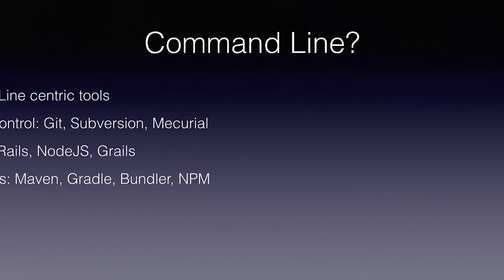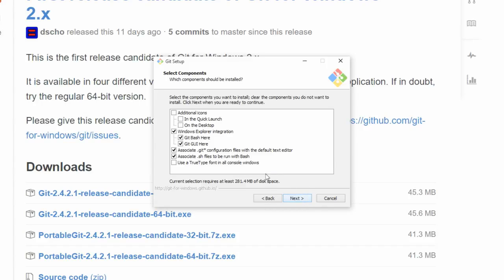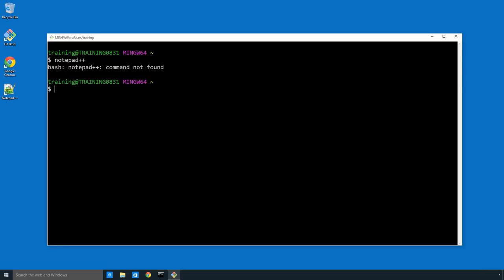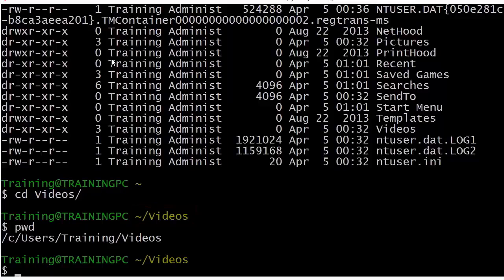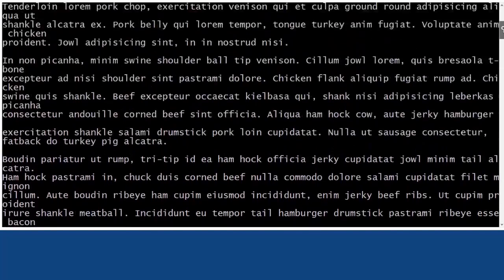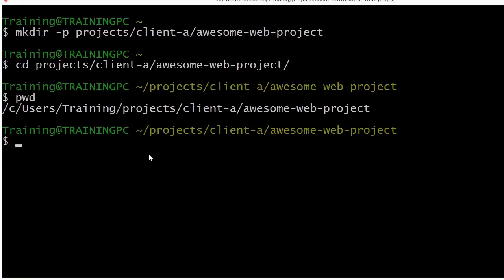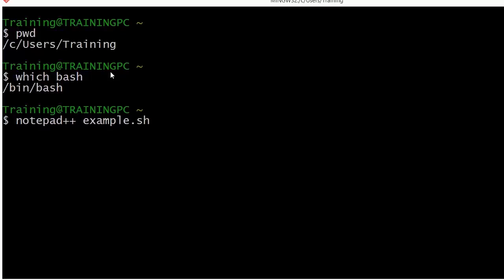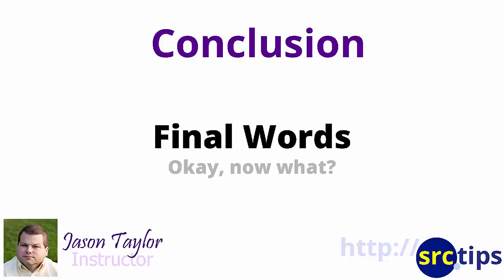Command Line Essentials Git Bash for Windows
Get Started with SAP - Sybase ASE 16 On Windows
Create a Windows Modbus Master Program using Microsoft .NET
Windows 10 C++ App Development for Startups - C++ Simplified

Command Line Essentials: Git Bash on Windows

This course is designed to cut academic theory to just the key concepts and focus on basics tasks in the Bash command line in order to be productive quickly. Students can expect to learn the minimum needed to start using the Bash shell in less than an hour.

Course Outline

Course Introduction and Overview provides an introduction to this course and the Bash shell environment.

Installation provides step-by-step instructions on how to setup Git for Windows and the Notepad++ text editor.

The real meat of the course is the Basic Commands section, where we step through many of the common Bash commands and uses. Towards the end, we start putting the commands together to build a simple Bash script, which we also execute.

Finally, I share some final thoughts in the Conclusion.

Course Features

Presentations provide audio/video training of conceptual ideas. Since few like slide-ware presentations, slide-presentations are kept to a minimum.

Screencasts provide a video of the instructor's computer system with any actions, commands, or screens displayed and narrated -- this is the majority of the course.

Following the Basic Commands section, there is a downloadable reference of all the commands used in this course.

The quizzes reinforce the key concepts by testing your newly learned knowledge throughout the course.